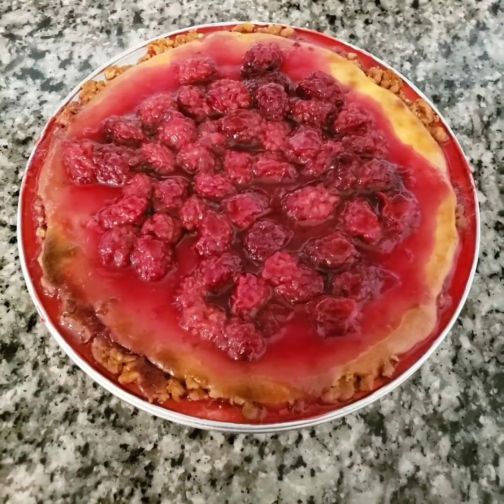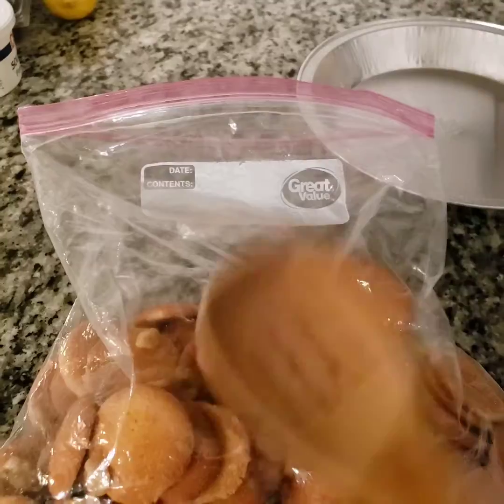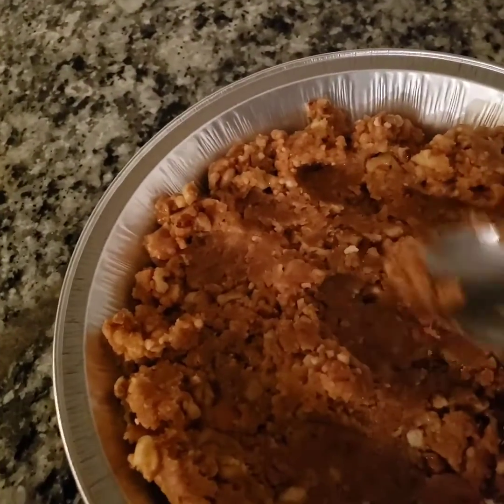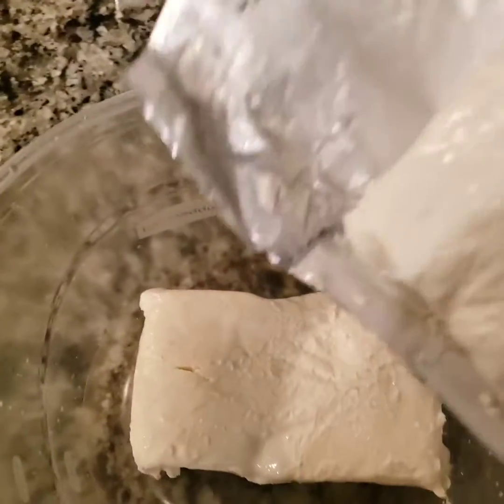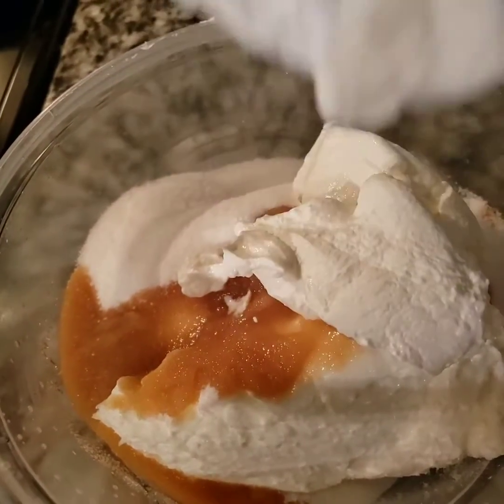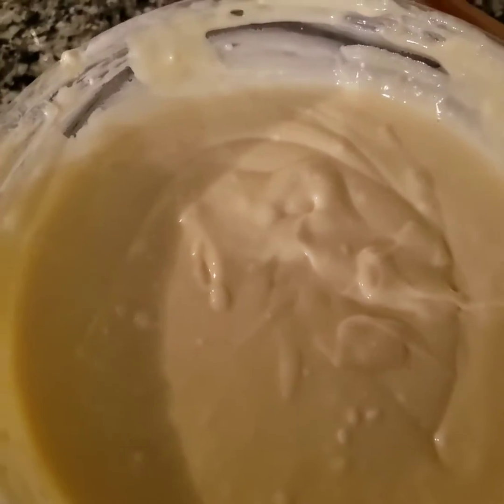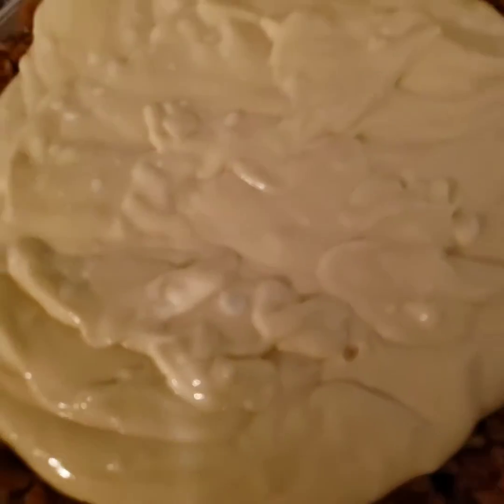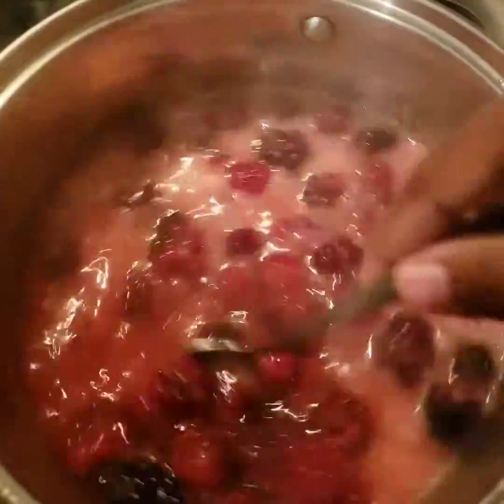How to make blackberry cheesecake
Ingredients:
3 soften cream cheese
2 cups of sugar
pure vanilla extract
sour cream
eggs

Toppings Ingredients:
Fresh blackberry's
Water
corn starch
sugar